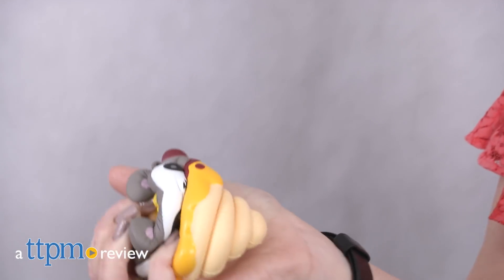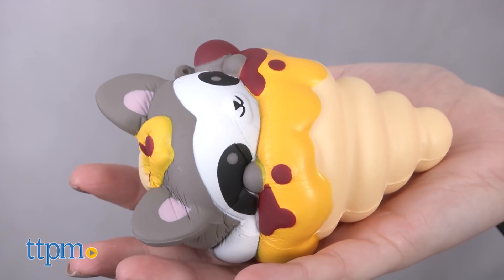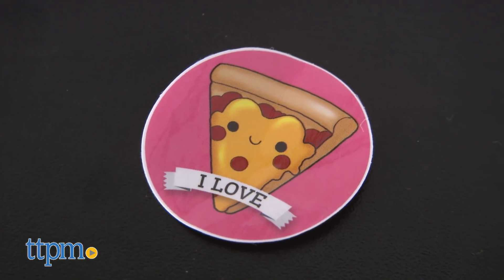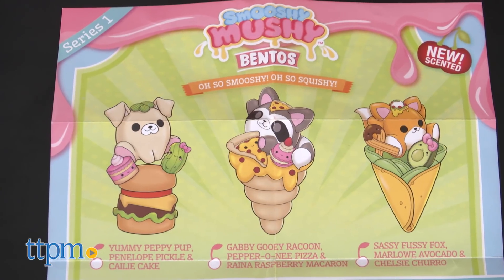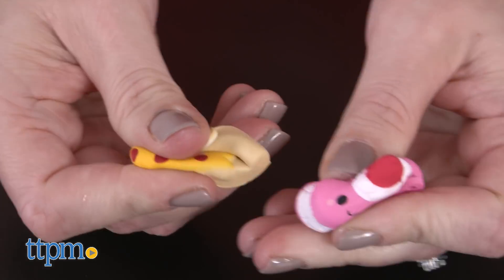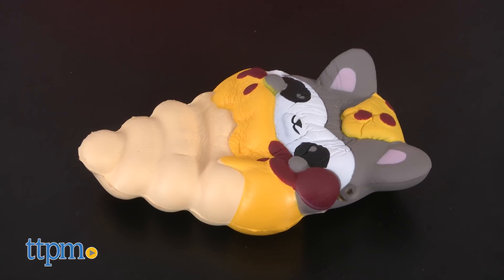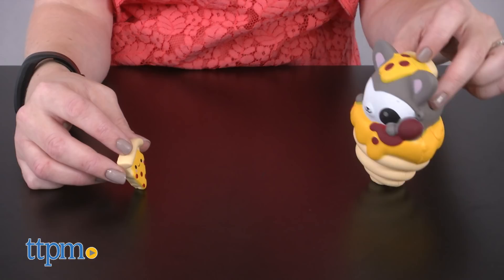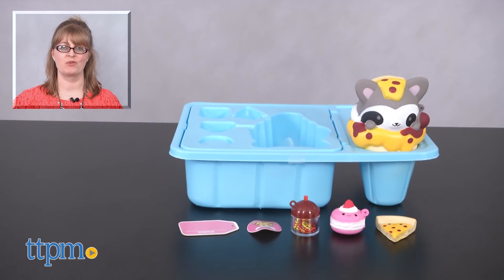Smooshy Mushy Bentos Series 1 from Redwood Ventures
Collect them and squish them! Smooshy Mushy Bentos Gabby Gooey Raccoon is a squishable pizza-loving raccoon with pizza and macaron friends that can also be squeezed! And they are scented! See how cute they are in this video review! For full review and shopping info

Product Info: They're smooshy and squishy, and you won't want to put them down. They're Smooshy Mushy, a new line of squishable characters that slowly rise back to their original shape after they've been squeezed. Plus, they're scented.

In the Smooshy Mushy Bentos Gabby Gooey Raccoon box, you get a large and squishable Gabby Gooey Raccoon, a raccoon that appears to be wrapped up in a pizza; a sticker that says "I love pizza"; two squishable besties of Raina Raspberry Macaron and Pepper-O-Nee Pizza; a mini bestie bottle with three display chains inside; and a name tag. The back of the series 1 collector's guide will help you find your Smooshy Mushy name so you could write that on the name tag, if you wanted. The bento box packaging even has a built-in Smooshy holder.

We assume that Raina Raspberry is supposed to smell like raspberry, but the pizza scent of the other two is a little overpowering, and so poor Raina ends up smelling a little like pizza, too.